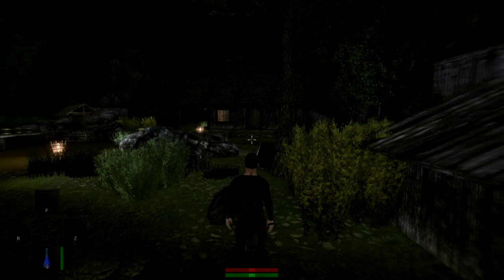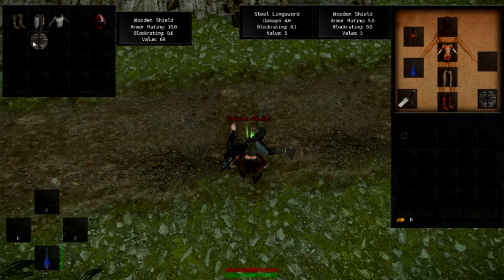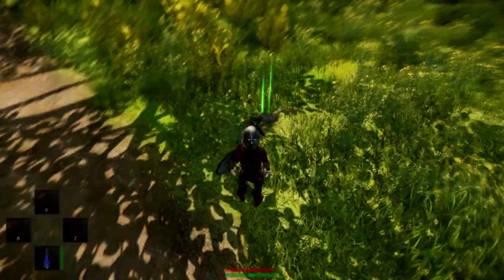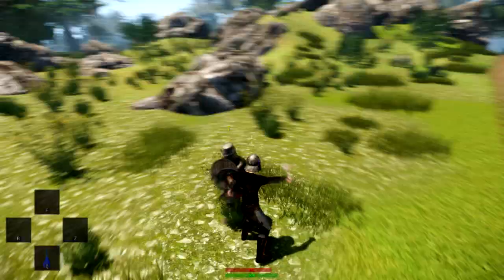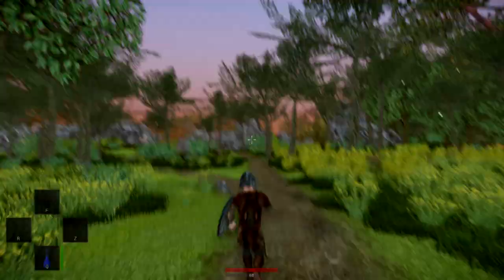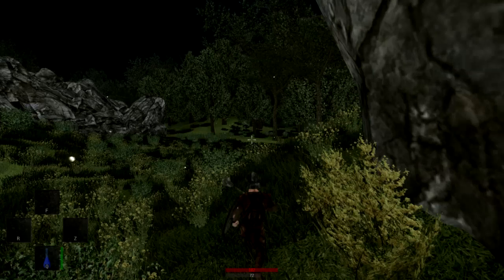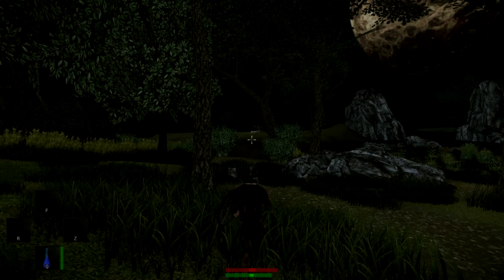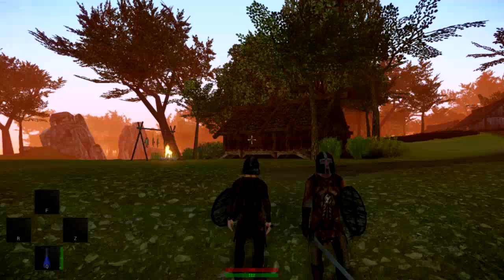Lets Play - The Memory of Eldurim - Video 2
A look at the Pre-Alpha for The Memory of Eldurim from Liminal games

In this second video we look at the new features added with the recent update and see how the game is progressing